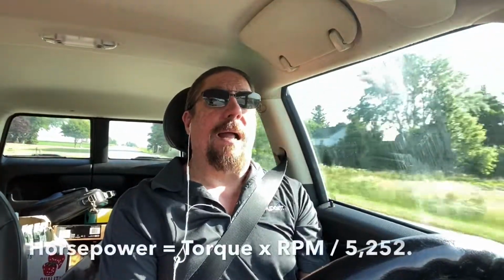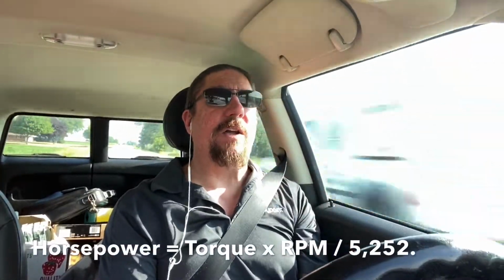Horsepower: Truth, Lies, & things in between. It's NOT as Easy As You Think. Lets TALK about it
Type MKS in their page’s search bar 😈😎